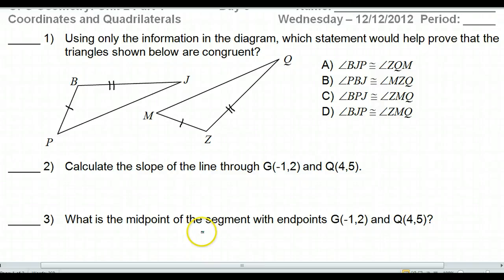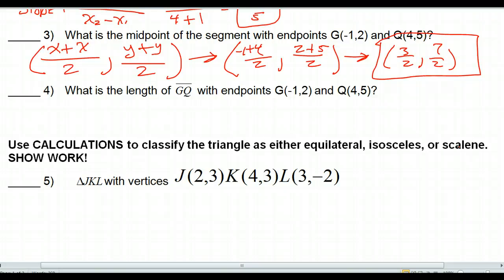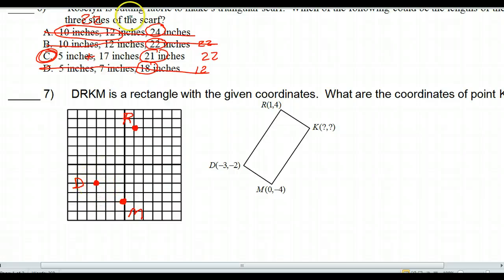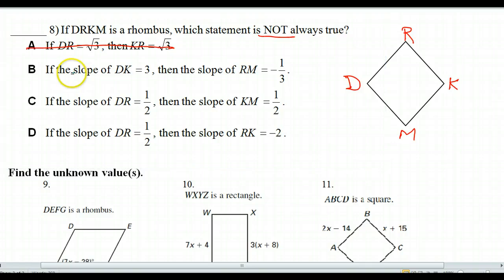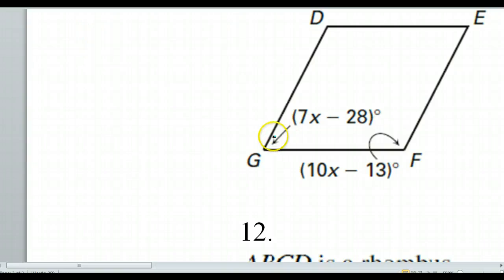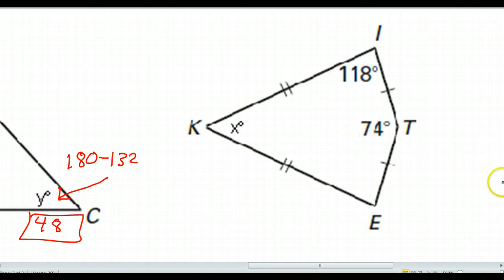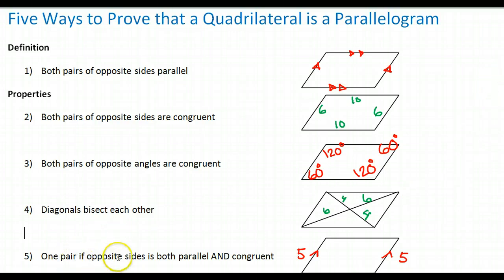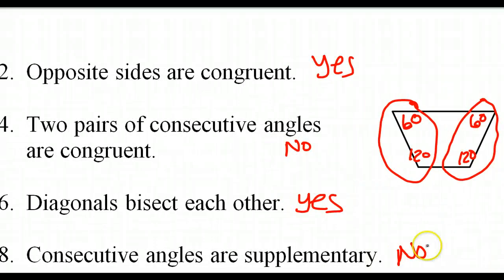Day 03 - Coordinates and Quadrilateral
How do we find the length of a segment (the distance between points), the midpoint, the slope? How do we classify as equilateral, isosceles or scalene? Solving problems using the properties of parallelograms.